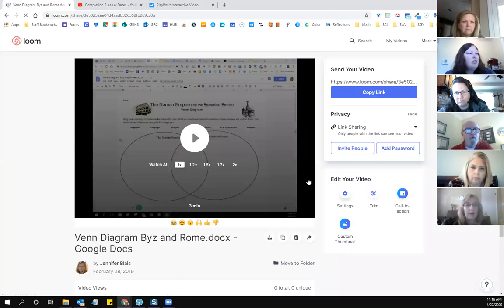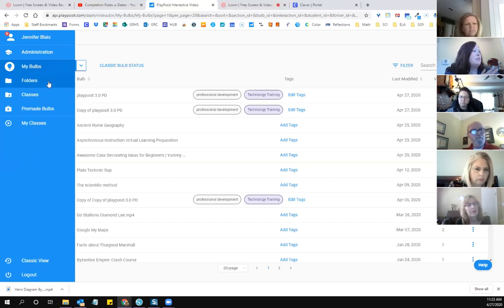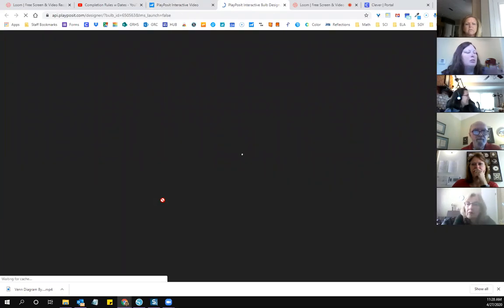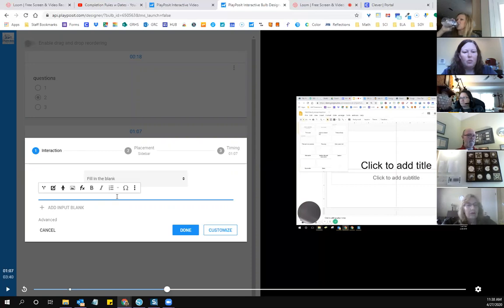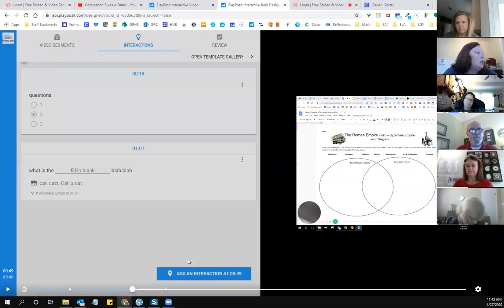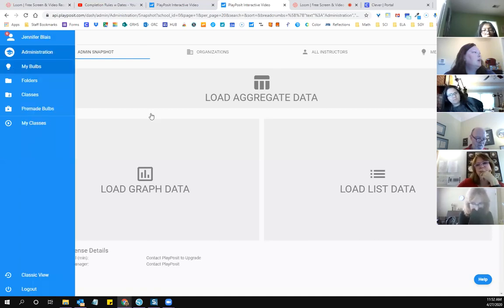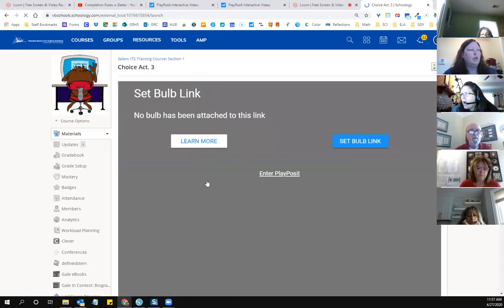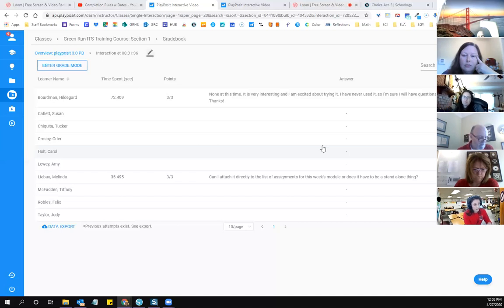Playposit Training 4/27